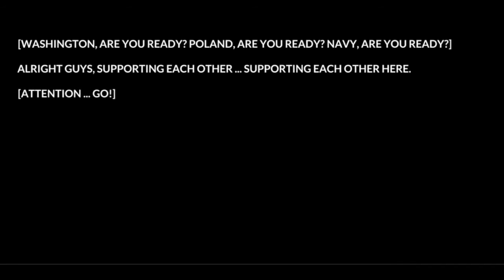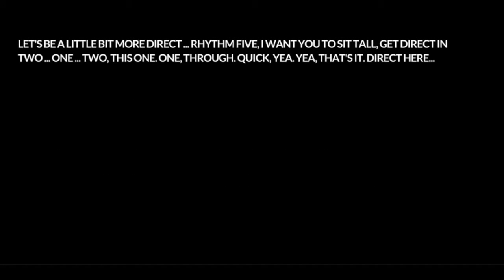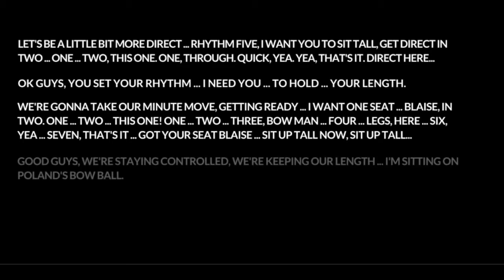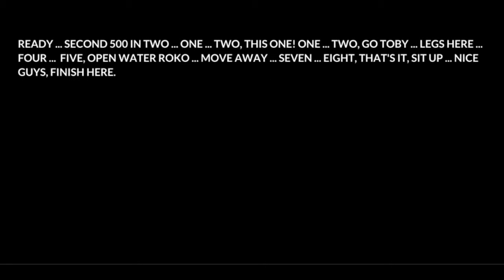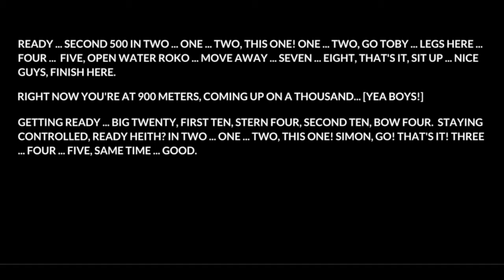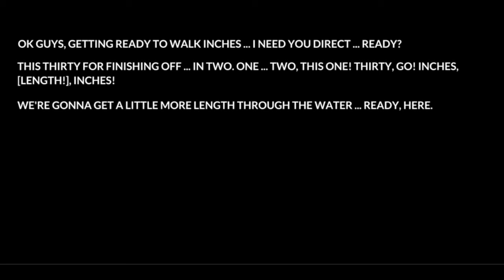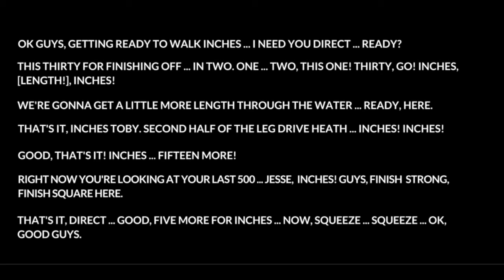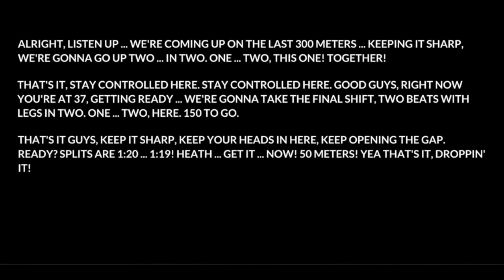Kaitlin Snyder || University of Washington Opening Day 2008 (Coxswain Recording)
Coxswain recording of Katelin Snyder coxing the University of Washington's varsity 8+ in the 2008 Opening Day race against Poland and Navy.